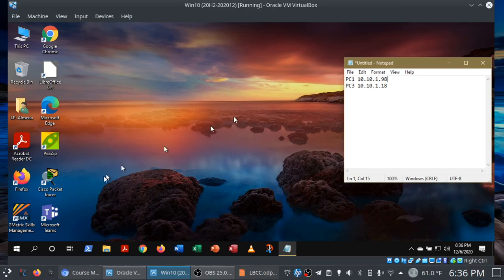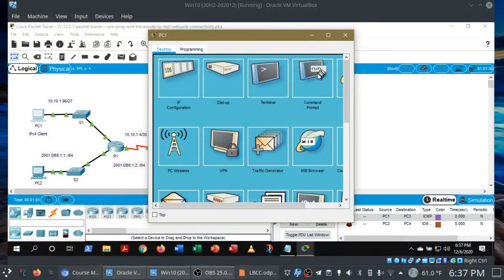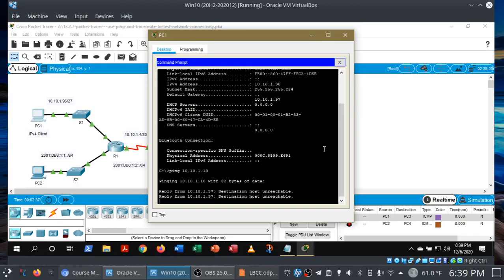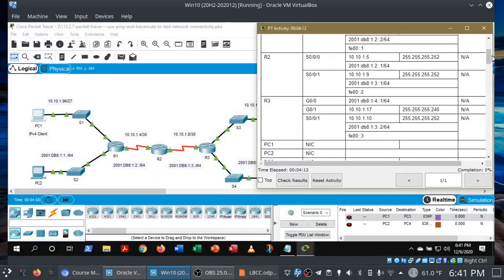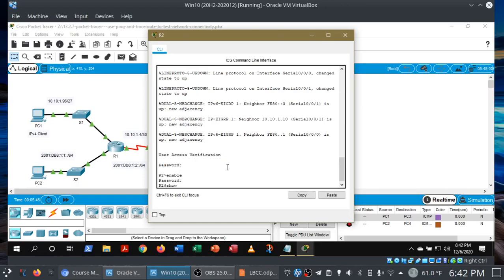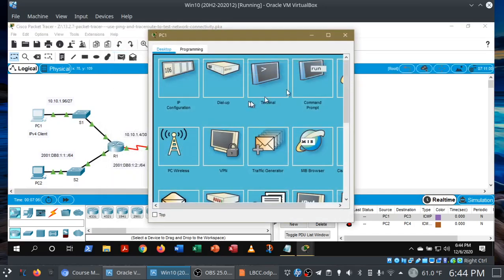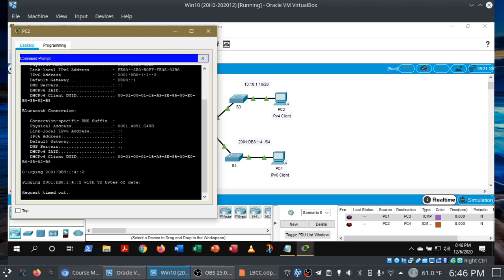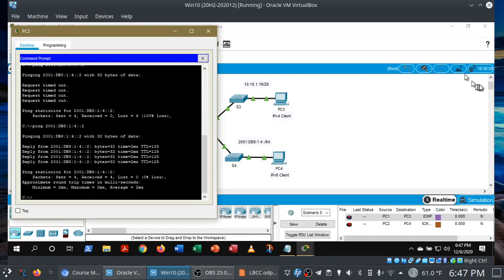LBCC COSN 10: Packet Tracer 13.2.7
I walk you through Packet Tracer 13.2.7.